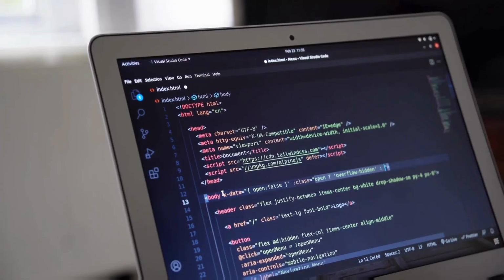How do I send the following API POST request with JavaScript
**Introduction:**

Welcome to our video on sending API POST requests with JavaScript! In today's digital age, interacting with web APIs has become an essential skill for developers, and understanding how to send data to a server is a crucial part of that. Whether you're building a web application, a mobile app, or even just scraping some data from the internet, being able to send API requests is a fundamental requirement.

In this video, we'll be covering how to send an API POST request using JavaScript. Specifically, we'll be looking at how to structure your request, what headers and body you need to include, and some best practices for handling responses. By the end of this video, you'll have a solid understanding of how to send API POST requests with JavaScript.

**Main Content:**

So, let's dive into the nitty-gritty of sending an API POST request with JavaScript! To start off, we need to understand what makes up an API request. An API request typically consists of four main components: the URL or endpoint of the server you're trying to reach, the method or verb – in this case, POST – the headers, which contain metadata about your request, and finally, the body, which is where you put the actual data you want to send.

First things first, let's talk about structuring our API request. When sending a POST request, we're typically creating new resources on the server, so we'll need to provide some data in the body of our request. This could be anything from user information for a sign-up form to image data if you're building an image-sharing platform.

Now that we know what we want to send, let's talk about how to structure our headers. Headers are key-value pairs that contain metadata about your request. For example, you can specify the content type of your request body – whether it's JSON, XML, or something else entirely. You can also include authentication tokens if the API requires them.

With our data and headers ready, let's move on to actually sending our request! In JavaScript, we can use a variety of libraries and tools to send an API request, but one common approach is to use the built-in XMLHttpRequest object or the newer fetch API. Both of these options allow you to specify your method, headers, and body as parameters.

**Key Takeaways:**

Before we wrap up this video, let's summarize some key takeaways for sending API POST requests with JavaScript:

*   Understand what makes up an API request – the URL, method, headers, and body.
*   Structure your data in the request body according to the server's requirements.
*   Use headers to specify metadata about your request, such as content type or authentication tokens.
*   Utilize libraries like XMLHttpRequest or the fetch API to send your request.

**Conclusion:**

That's it for today's video on sending API POST requests with JavaScript! We hope this explanation has helped clarify things for you.

Thanks again for watching, and we'll catch you all in the next video!